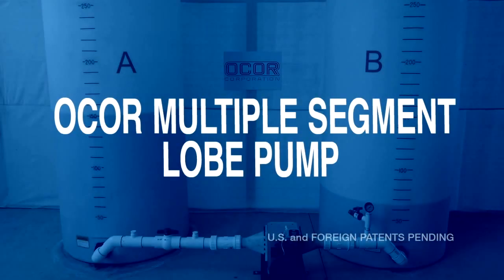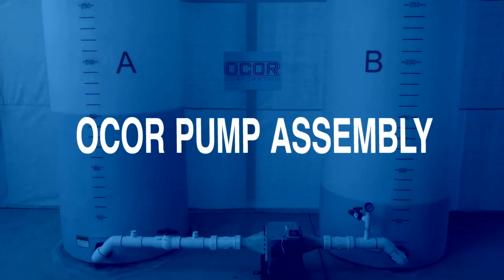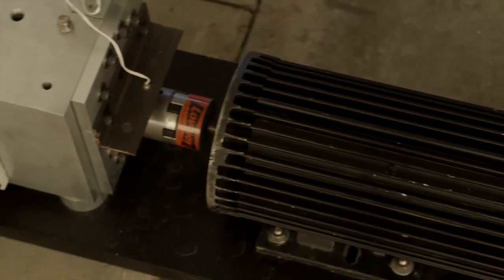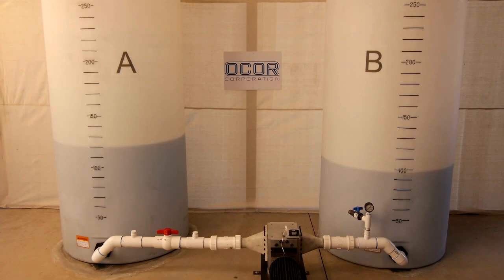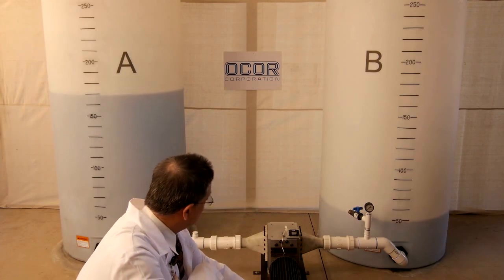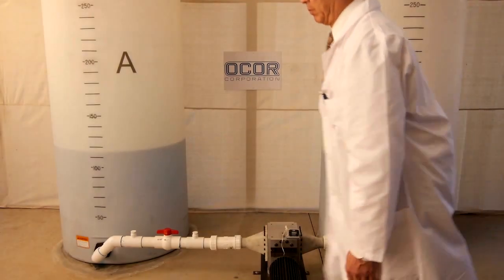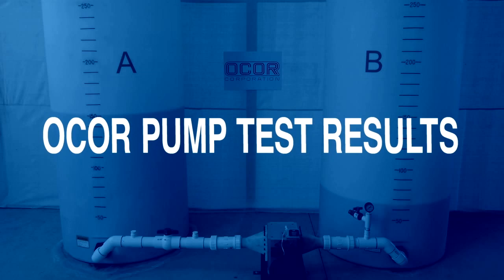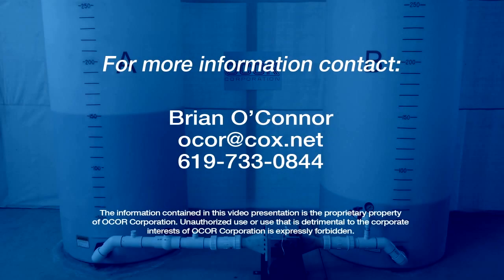OCOR Lobe Pump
The OCOR Multiple Segment Lobe Pump is a fully reversible positive displacement pump that delivers complete versatility including high volume, non-pulsating continuous flow over a wide speed range.